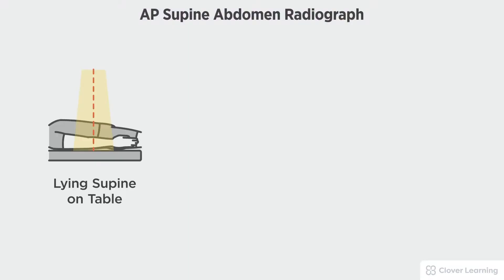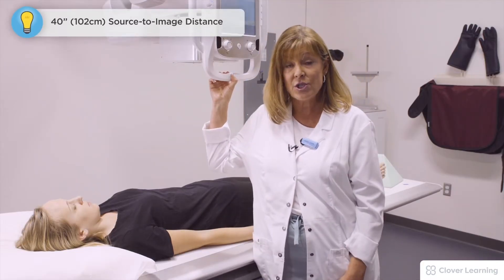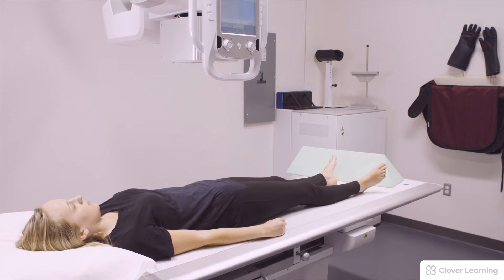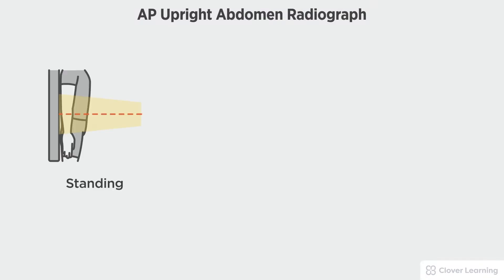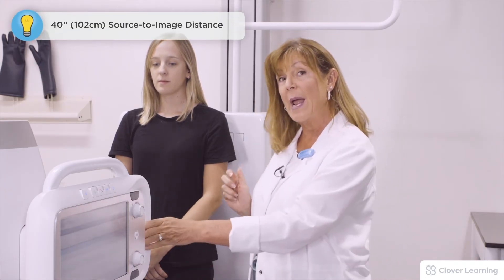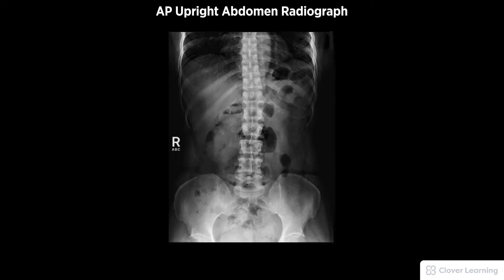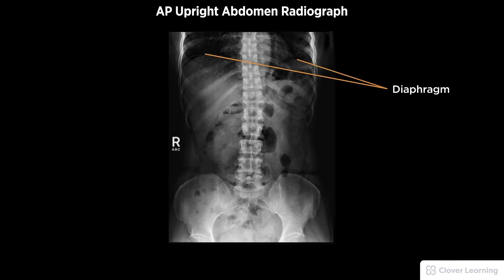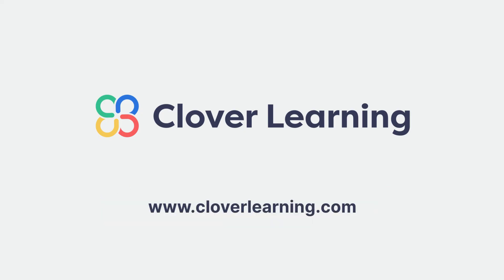Routine Abdomen Series KUB - Radiography Positioning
➡️ LESSON DESCRIPTION: This video's objective is to provide detailed instructions for taking routine abdomen radiographs. Radiographic positioning included in this video are the anteroposterior (AP) supine and upright abdomen. *Discuss radiographic techniques using anatomic and projection terminology for the anteroposterior (AP) supine and upright abdomen. *Apply patient positioning techniques for common abdomen radiographs. *List and identify the central ray location, image receptor (IR) size, marker placement, and image receptor placement. *Explain radiographic equipment manipulation for required radiographic examinations. *Describe procedural considerations for required radiographic examinations. *Discuss the relevance of pathology in radiographic procedures. *Explain the rationale for each projection. *Describe the positioning used to visualize anatomic structures.